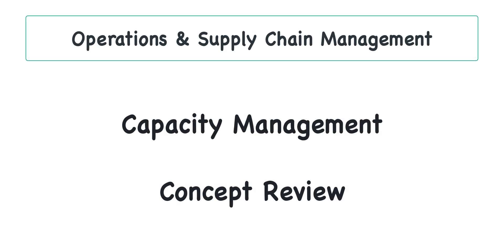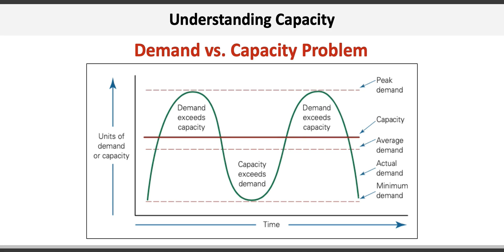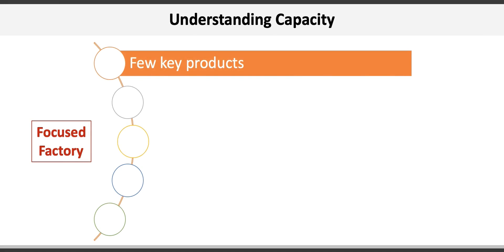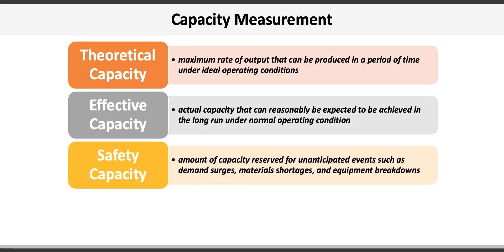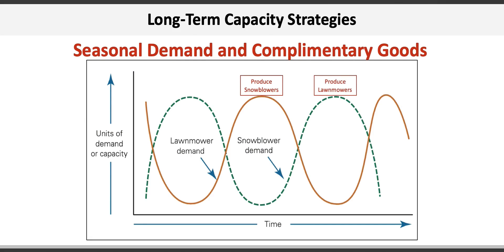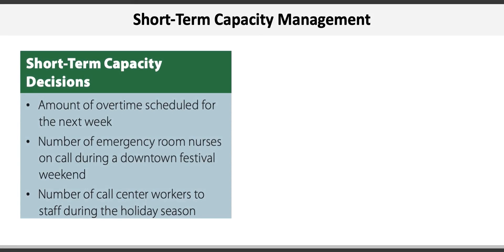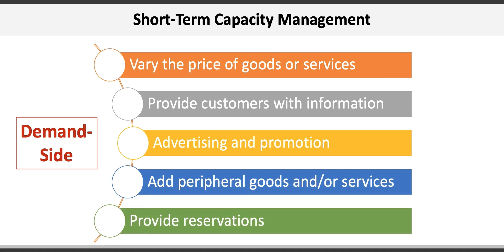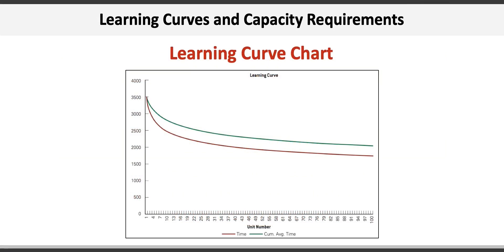Operations & Supply Chain Management: Capacity Management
This video provides an overview of key concepts related capacity management including learning curves.